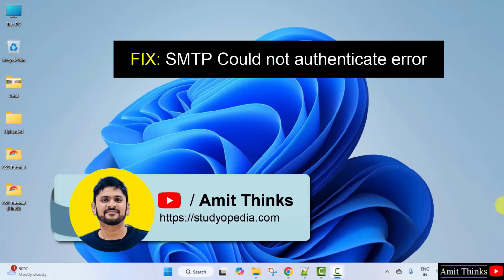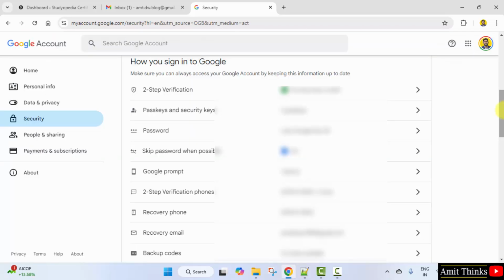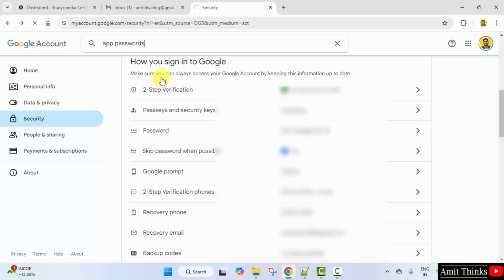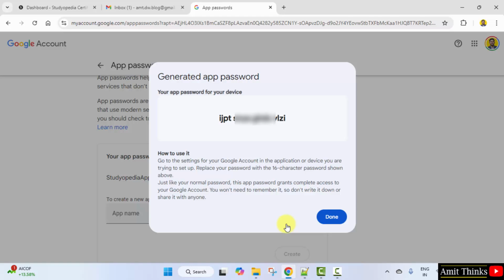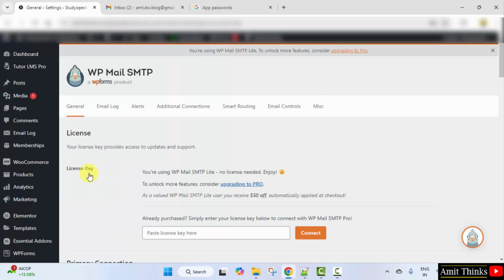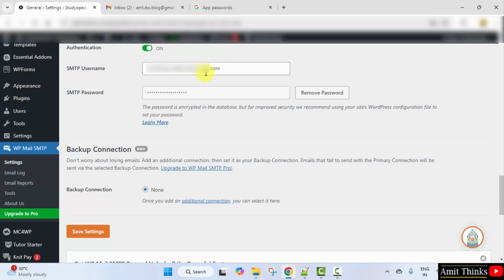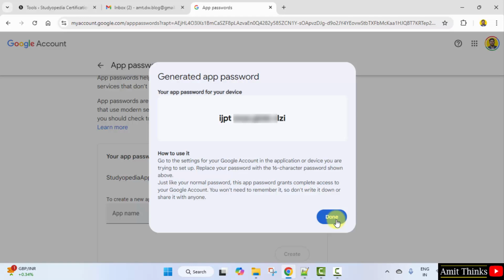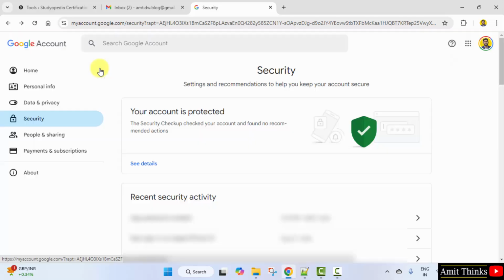FIX SMTP Error: Could not authenticate | Updated 2025 | wp smtp | Fix Email issues | Amit Thinks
In this video, learn how to fix a common issue while sending or receiving emails i.e. SMTP Could not authenticate.